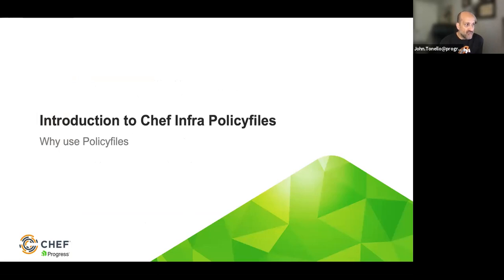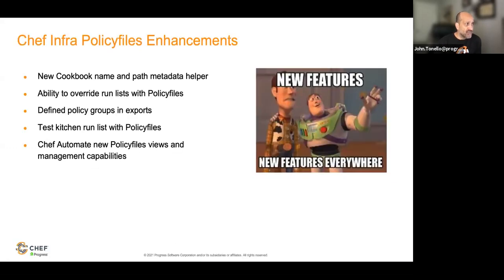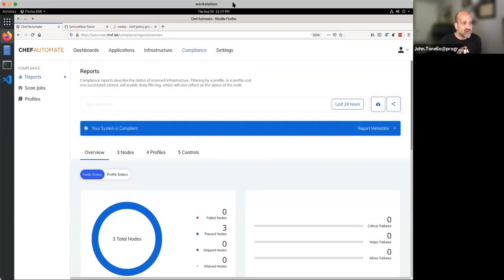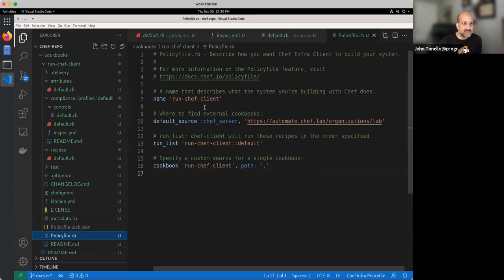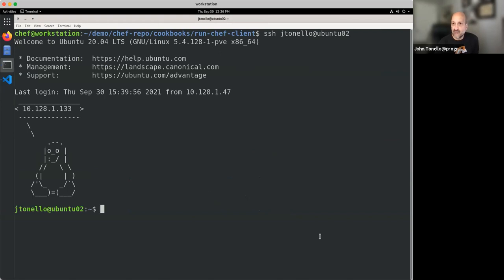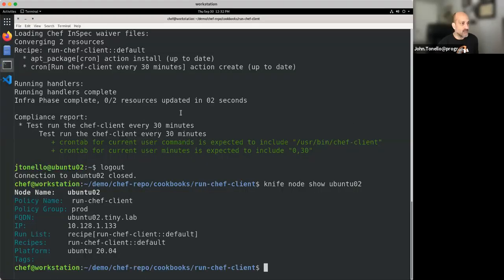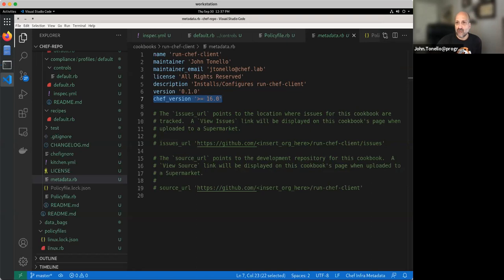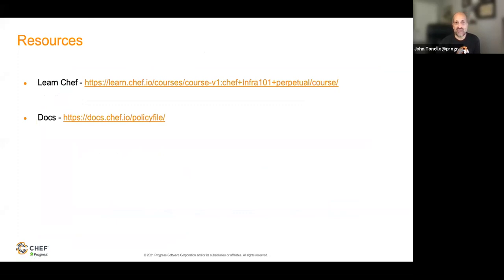Chef Infra Policyfiles Improvements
Watch the on-demand webinar to get a high-level overview of the latest enhancements to Chef Infra Policy files.